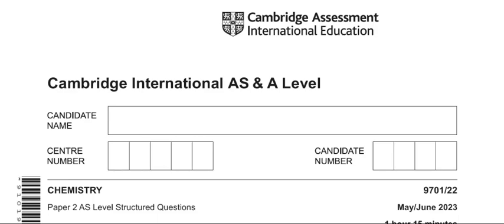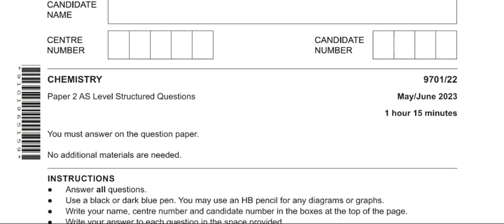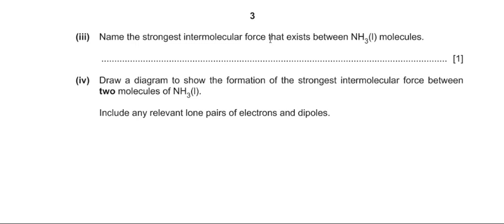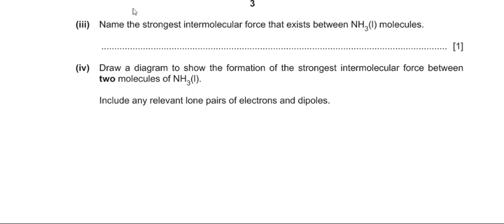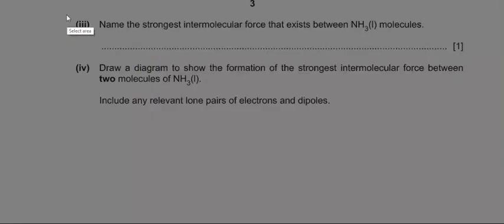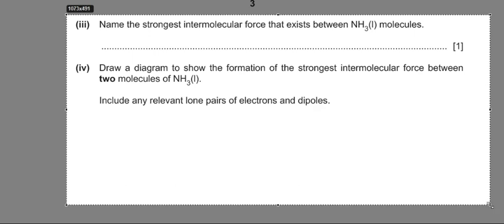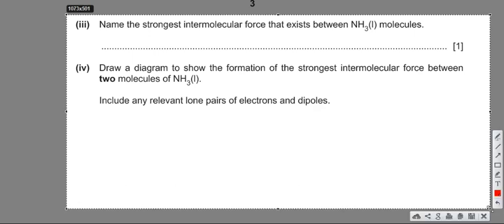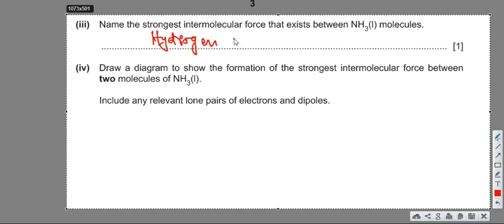Solved AS Level Chemistry (9701/22) Past Paper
Solution of 9701/22/M/J/2023
Question 1